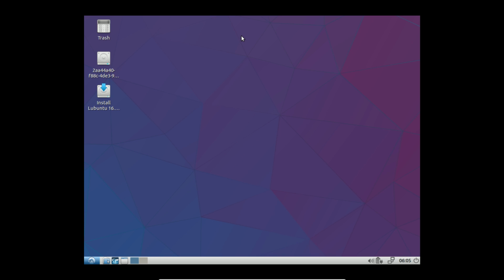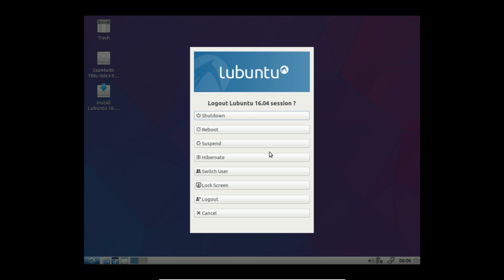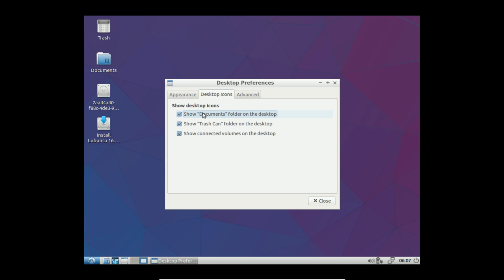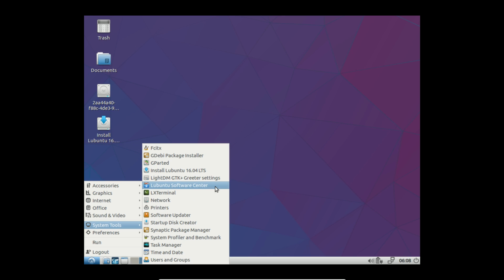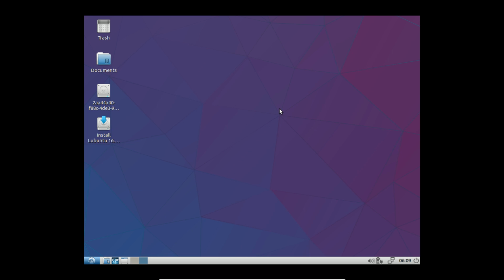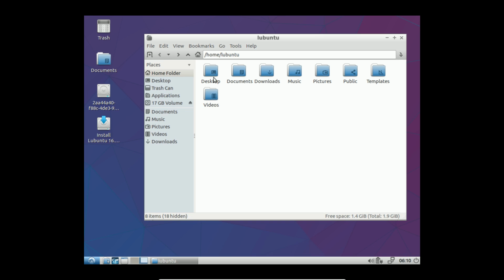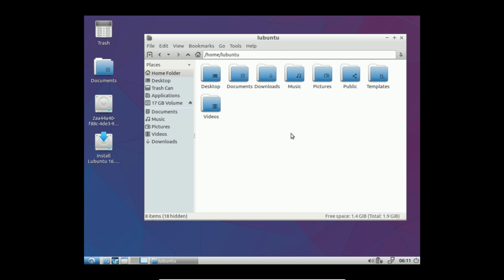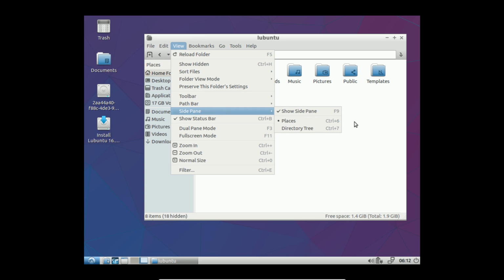LXDE on LUbuntu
The LXDE desktop environment is for the old computer that you want to revitalize.  The system resources are very low so even if you have a computer from the early 2000's you could probably get this system to work for simple documents and light internet browsing, but on the distribution website they recommend at least a gig of RAM to view YouTube or use other modern website services.